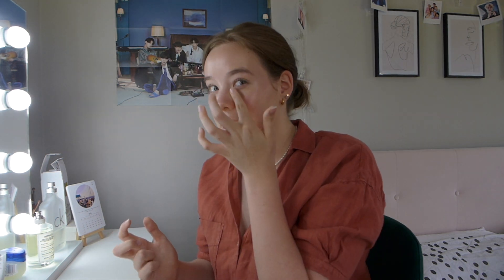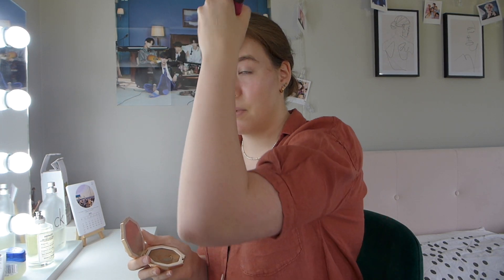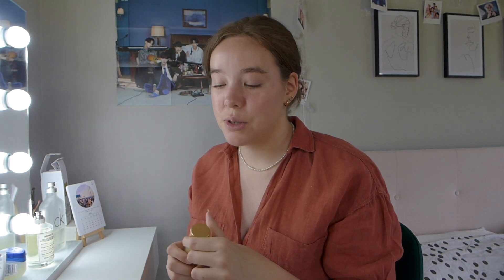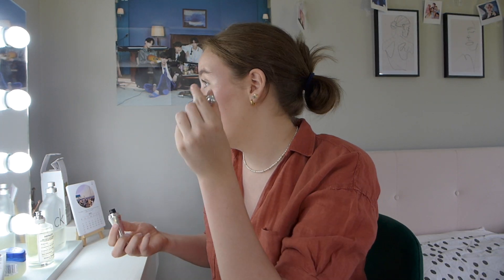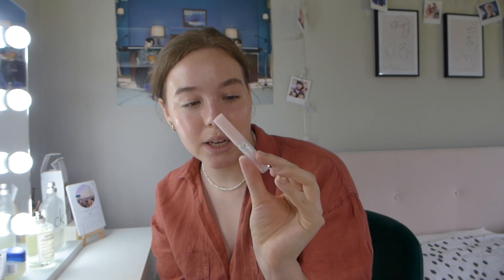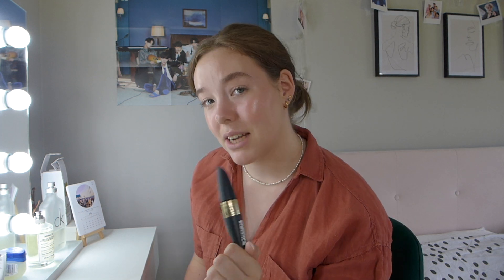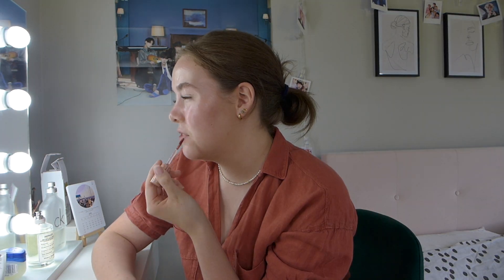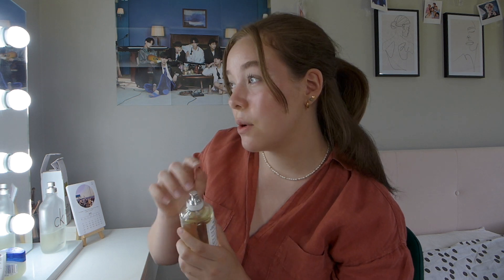GWRM + Get to know me :)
Hey guys! Thankyou for watching my first video, I've wanted to start a channel for a long time so thought I might aswell start now :)